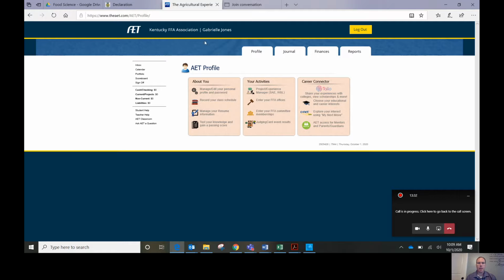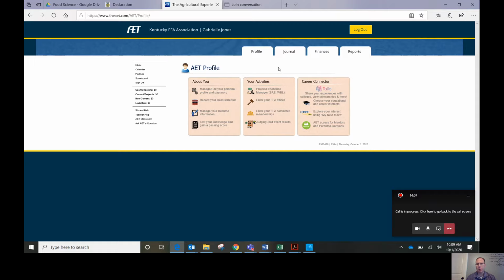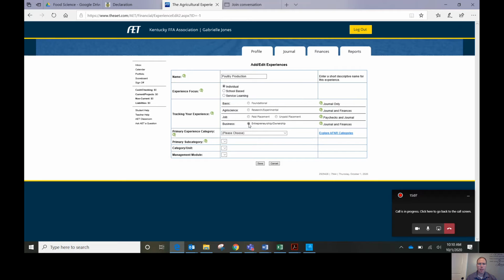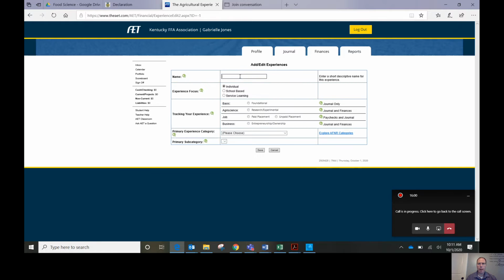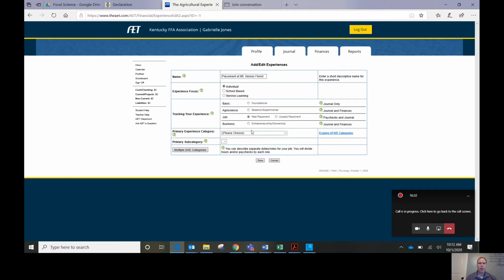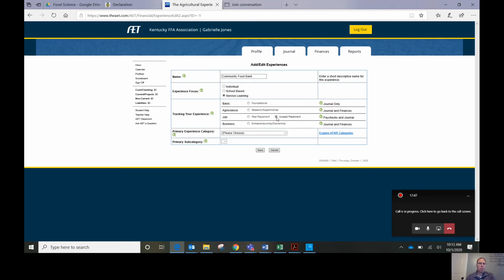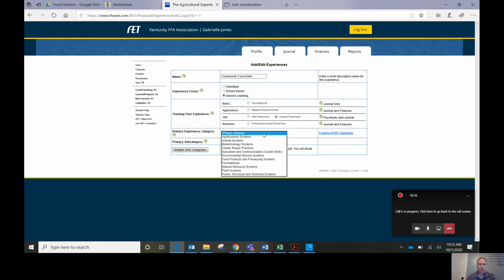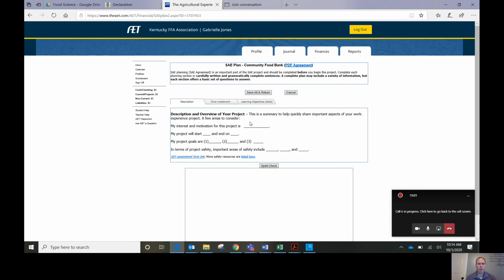AET Setting Up SAE's 1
This video walks students through the steps to set up an SAE in AET.  Examples include an entrepreneurship project, a placement project, and an unpaid placement (volunteer) project.